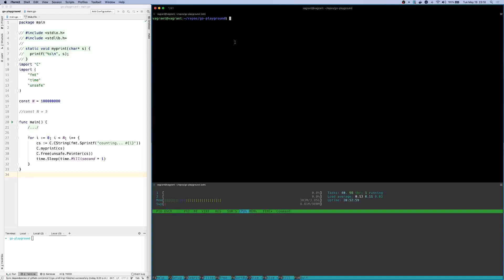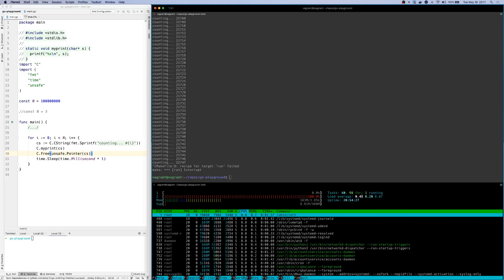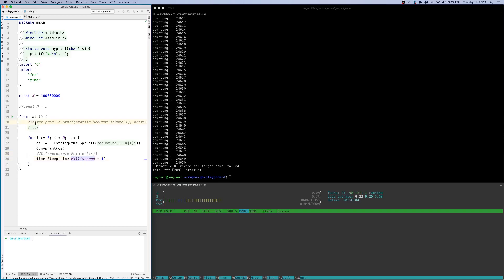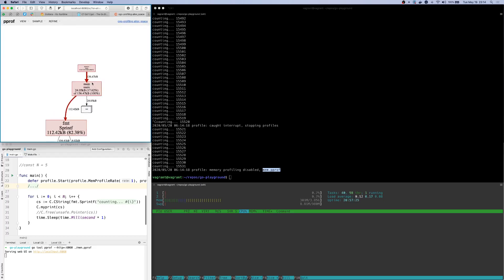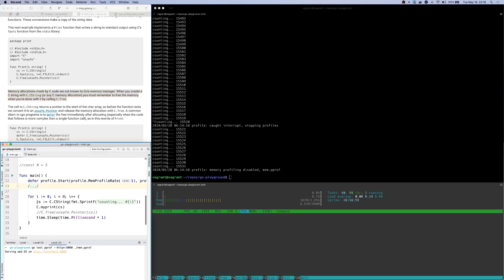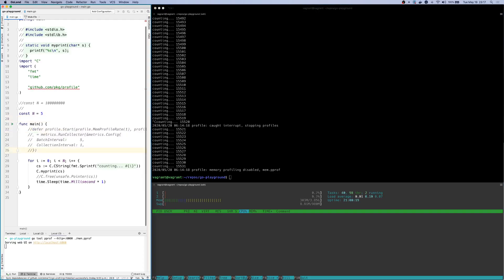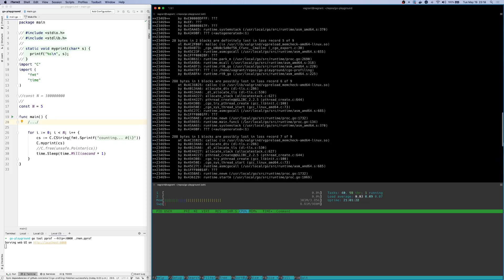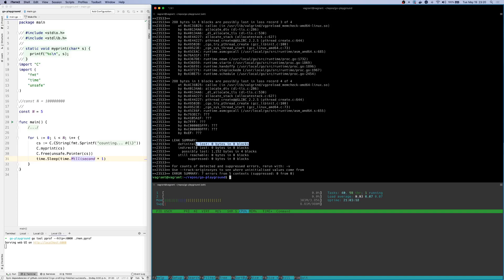Debugging Cgo memory leaks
Memory allocated by Cgo isn't under the control of the Go memory manager in the normal way. In this video, Simar shows how you can find memory leaks in your Go applications that use Cgo, using Valgrind